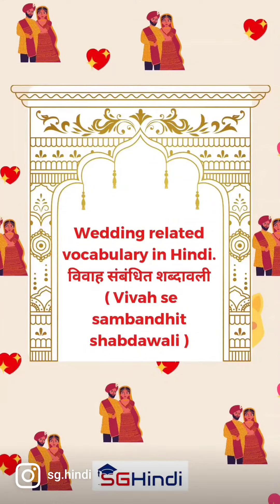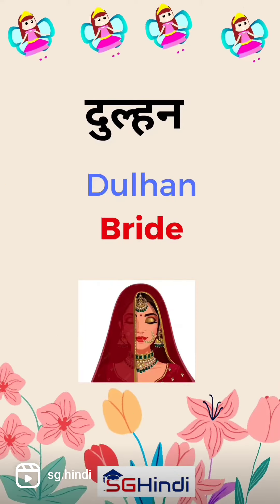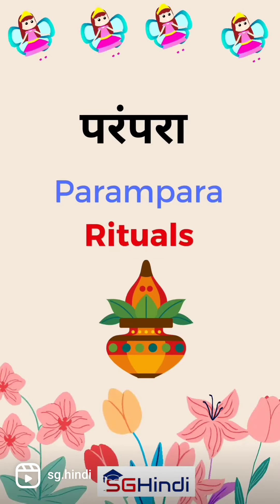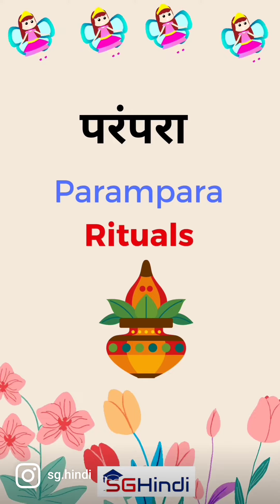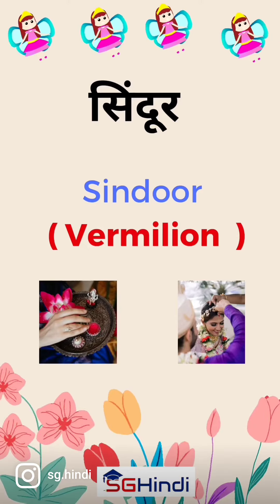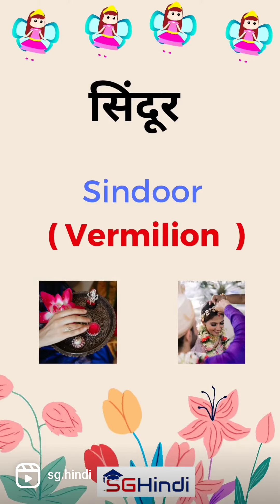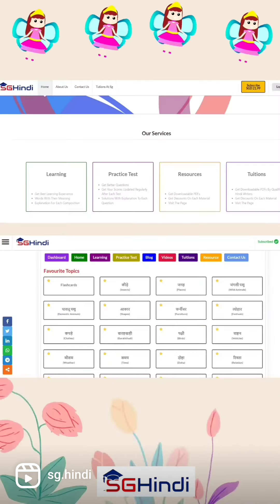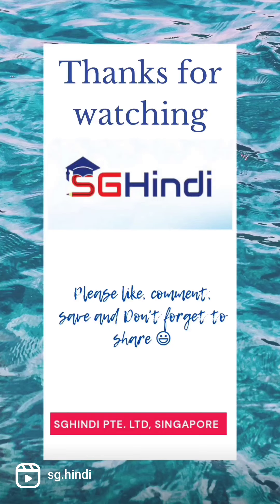wedding weddingthings hindilearning hindi hindivocabulary learning hindilessons sub